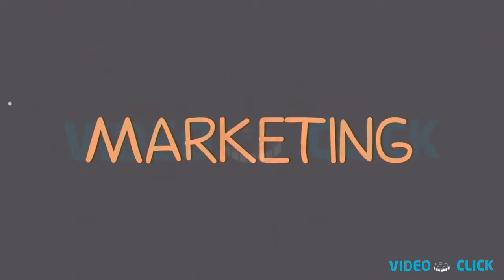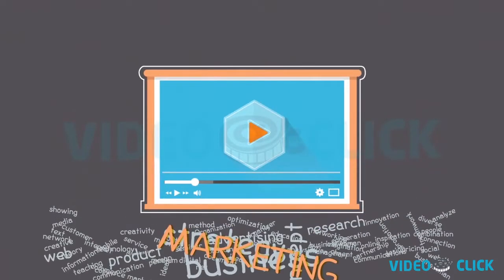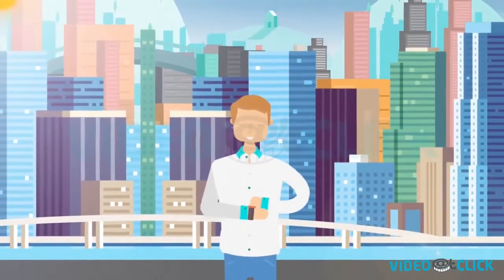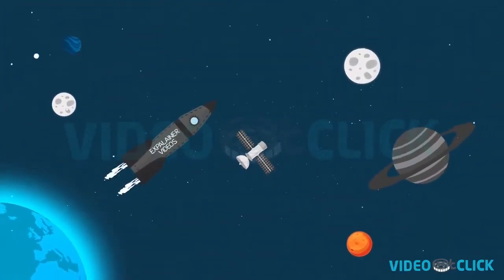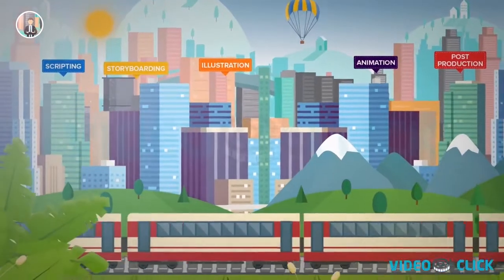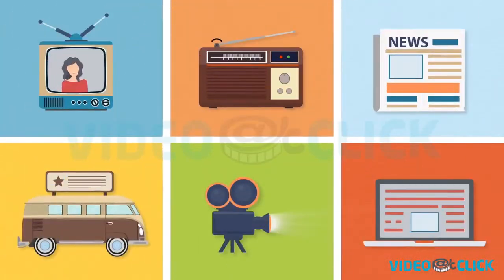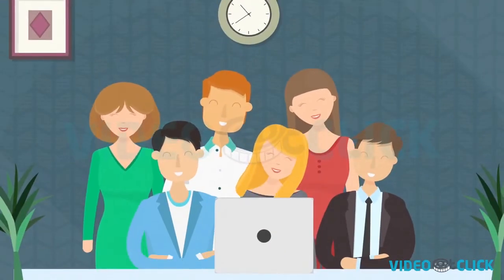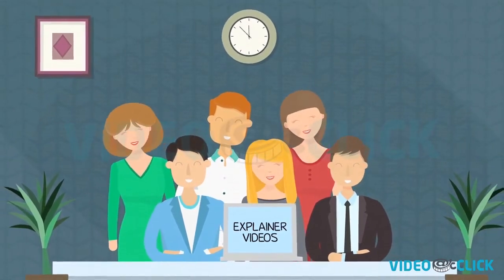Marketing Strategy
Hi guys!  Thank you for visiting this channel.

This channel is about improving people's lives through:

1.  Success
2.  Self Love
3.  Education
4.  Inspiration
5.  Motivation
6.  Achievement
7.  Self Improvement
8.  Best version of Yourself

My goal is to keep you motivated so that you can achieve your goals and follow your dreams.

All the videos, songs , images that you can see on my videos is not mine .